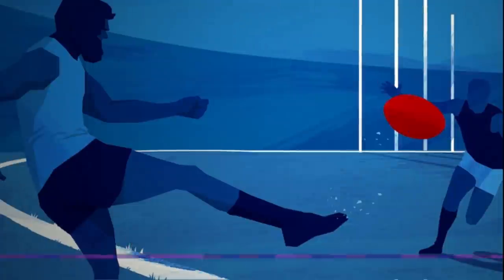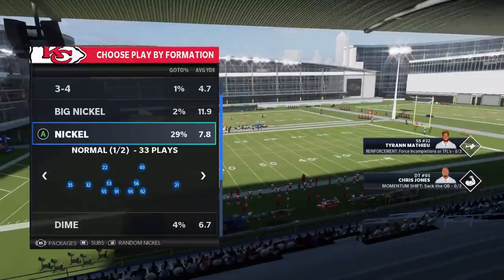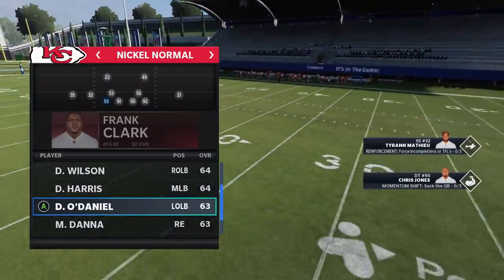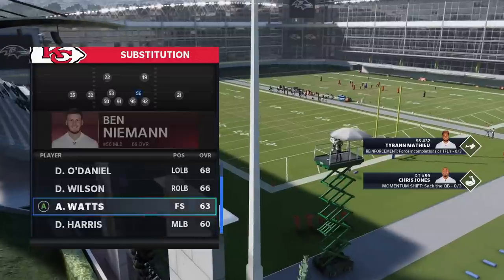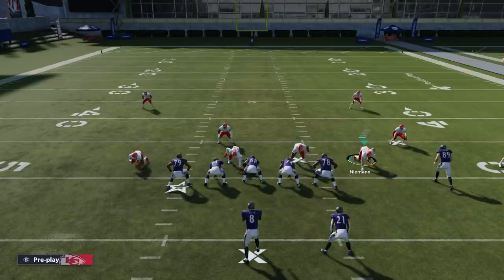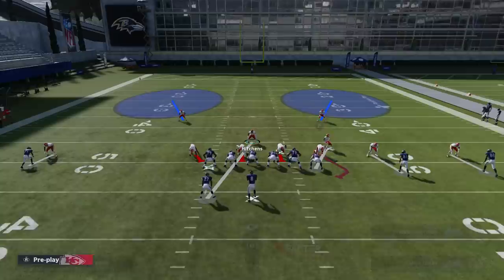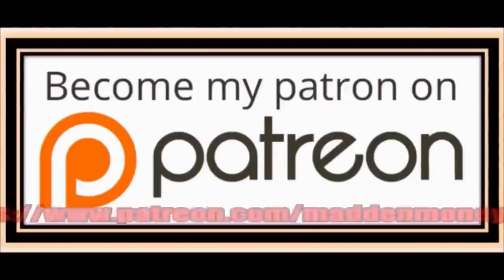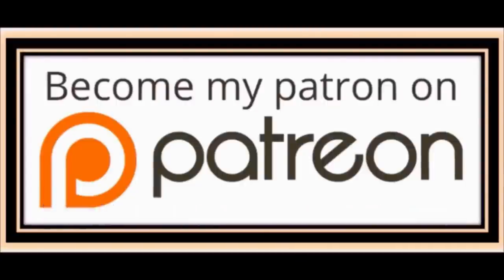THE ONLY DEFENSE YOU NEED! Completely Shuts Down Any Offense in Madden NFL 21, RUN OR PASS! Tips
THIS IS THE NEW META! Completely shut down pass and run defense! In this video i go over a dominant defense you can use that you can use to shut down any opponents offense run or pass! Found in any playbook! Madden NFL 21 Money play defense tips and tricks

NFC EAST

NFC NORTH

NFC SOUTH

NFC WEST

AFC EAST

AFC NORTH

AFC SOUTH

TEXANS OFFENSE COMING SOON

AFC WEST